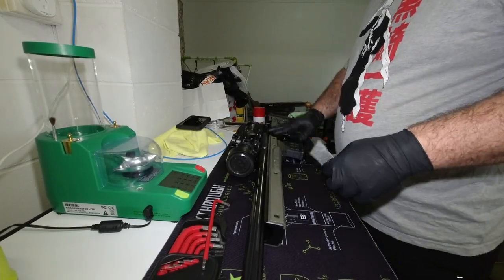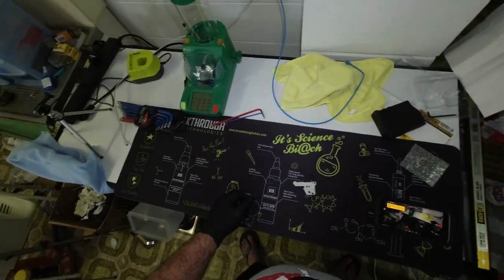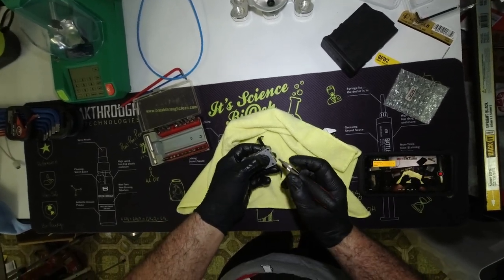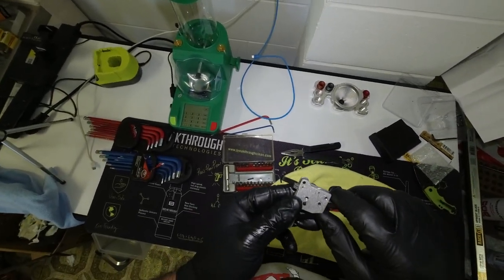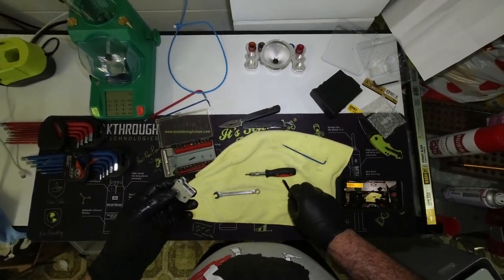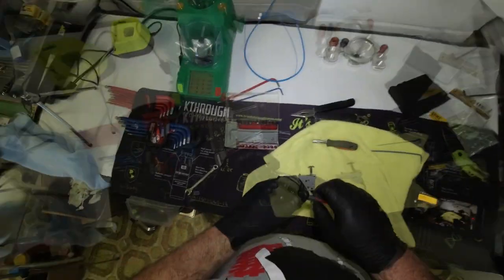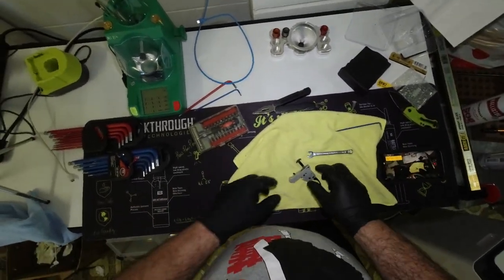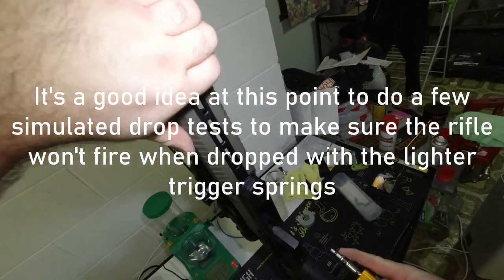Howa (HACT) Trigger Spring Kit Install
Replacing the aftermarket trigger springs I had previously installed with lighter ones.  The spring kit I was replacing was a 1.5 pound kit and this new kit was a 1 pound kit.

This is a rough overview of how I go about replacing the Howa HACT trigger springs.  As I say in the video, this is a much faster process if your not trying to film what your doing.  The average person could perform this in about 10 minutes, maybe more if it's their first time doing this trigger upgrade.